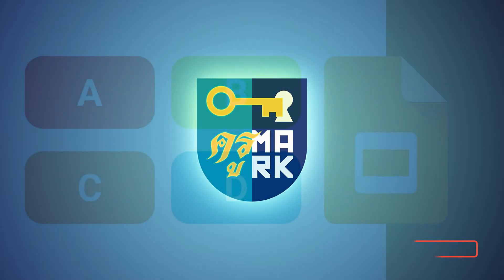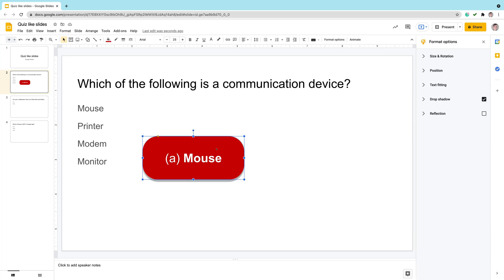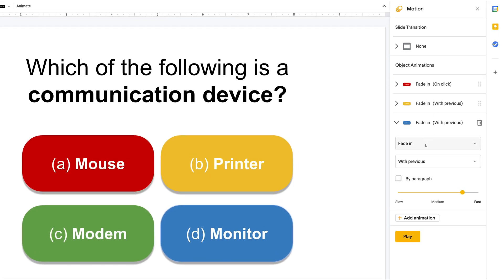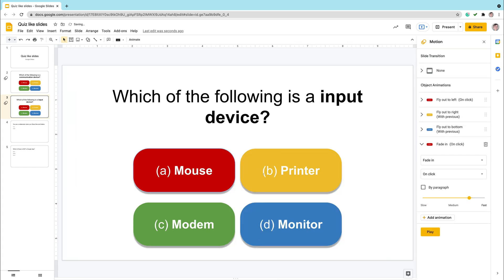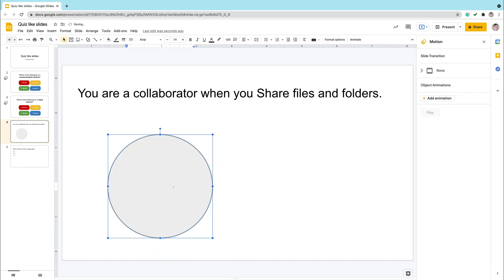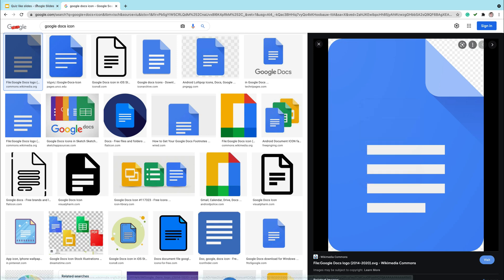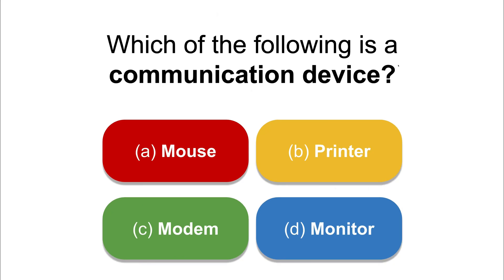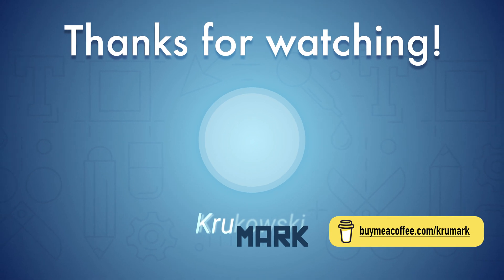Create a Quiz Like Multiple Choice Slide Using Google Slides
Here is the way to make your questions look more like it is a quiz.